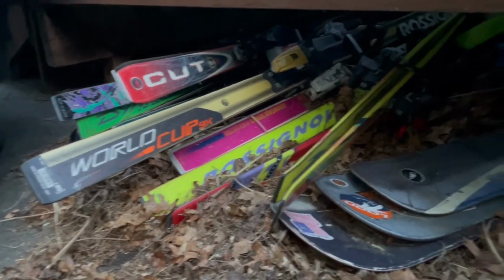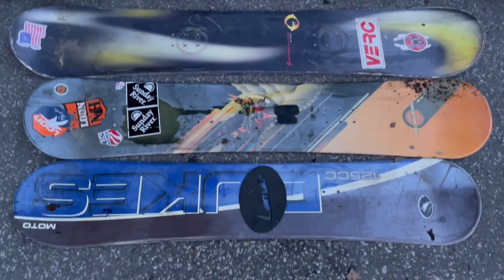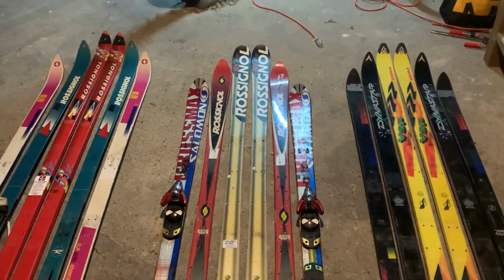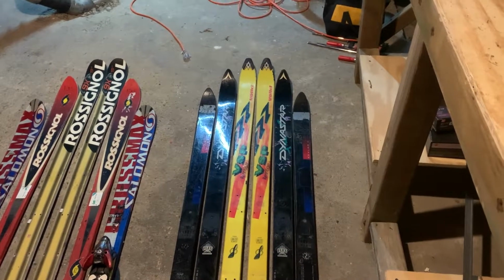How to Make an Adirondack Ski Chair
In this video I am repurposing my family's old skis into a set of Adirondack chairs for my parents. I'm not a professional, just a curious and creative person. So take it easy on me! hahaha